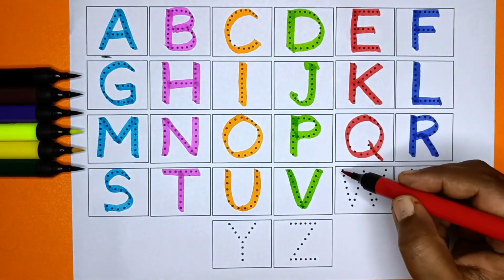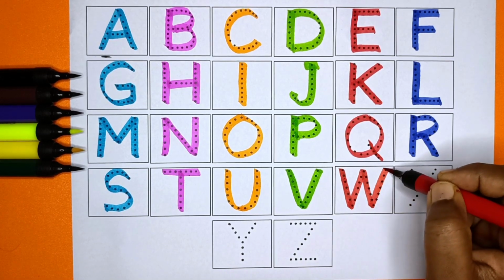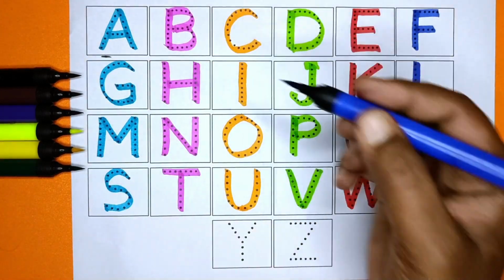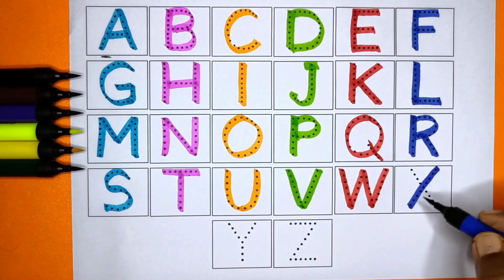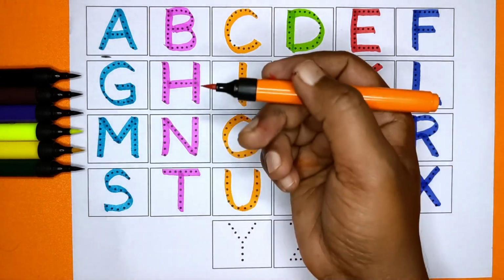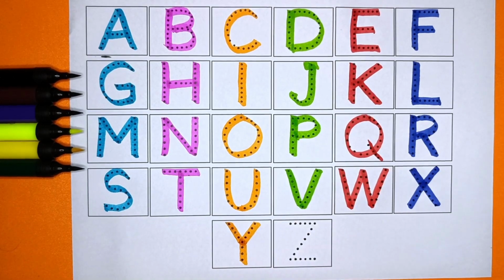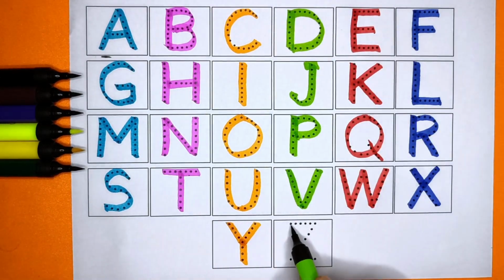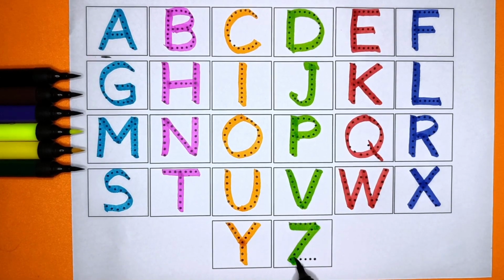English varnmala,phonics song, abcde,abcd,a for apple b for ball C for cat,अ से अनार Part 20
In this video, we are going to teach you the English varnmala,phonics song, abcde,abcd,a for apple b for ball C for cat,अ से अनार. This song is very useful for beginners of English. So, don't miss this learning video.

Your Query
A for apple
kids alphabet
alphabet for kids
abc song
abcd varnamala
abcdefg
English alphabet
abcd cartoon
a for apple bi for boy
alphabet songs
a for apple a for ant
nursery rhymes
abcd varnamala
english varnamala
english alphabet
a for apple b for ball c for
alphabet song
apple apple
abcd abcd
abcd rhymes
abcd alphabet
abcd
ए फाॅर एप्पल बी फाॅर बाॅय
वर्णमाला